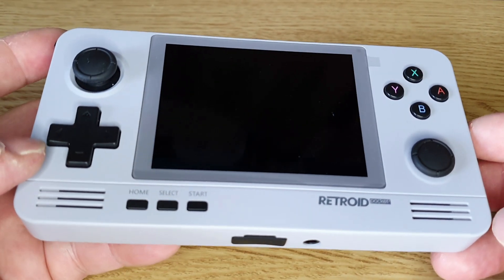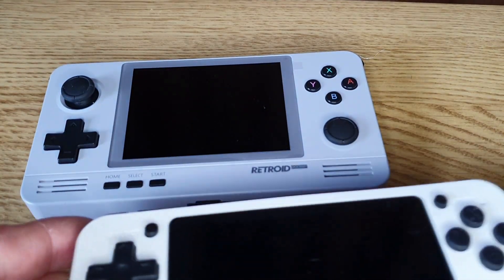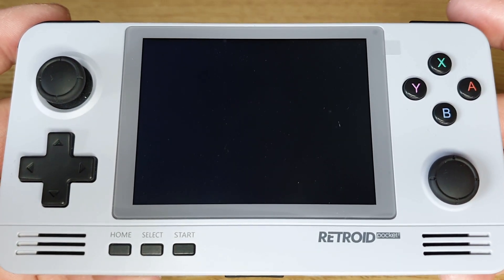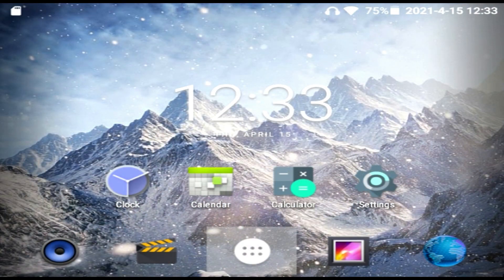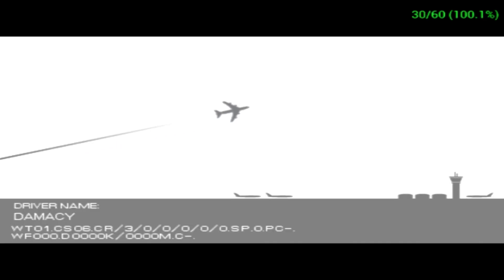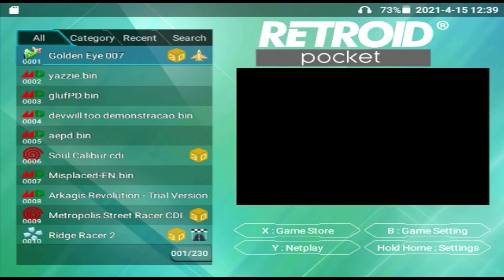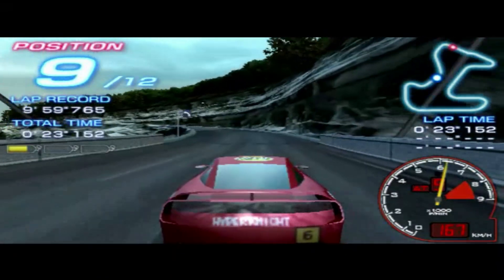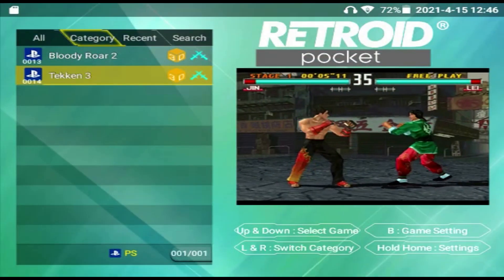Retroid Pocket 2 - Is It Worth Buying?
We have a look at the Retro handheld games machine capable of playing Dreamcast, N64, PSP and many more.. but how well does it play?!

Can't speak highly enough of Droix, absolutely fantastic speed of delivery!